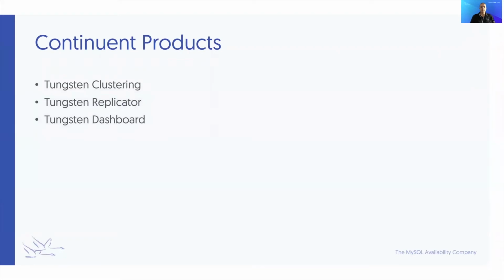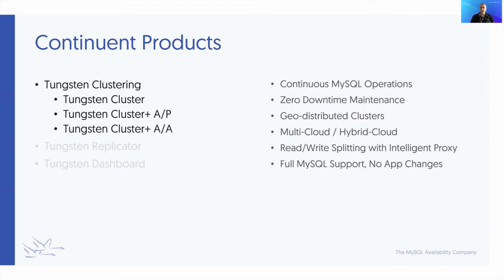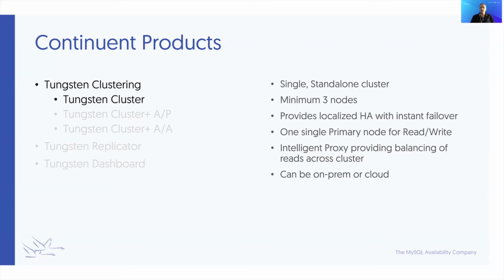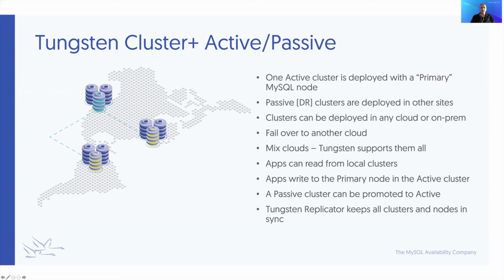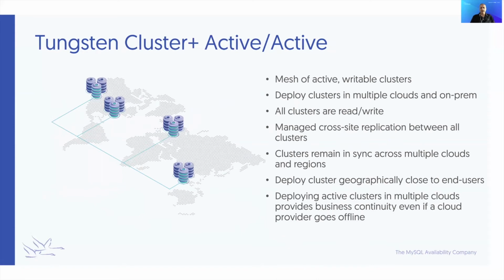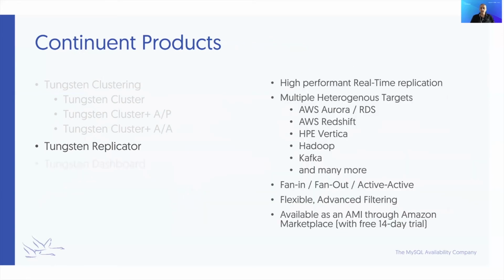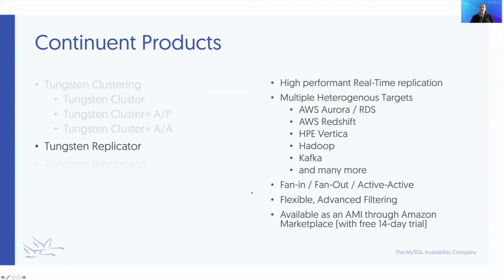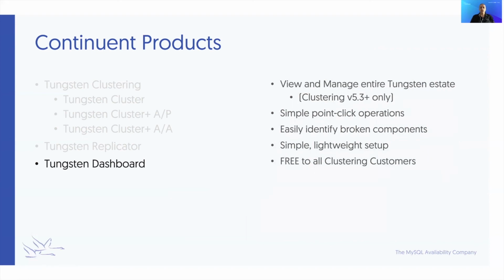Introduction To Tungsten Solutions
An Overview of Continuent’s Main Solutions

A High-Level Walkthrough of Tungsten Clustering, Tungsten Replicator & Tungsten Dashboard

Watch this high-level walkthrough of Tungsten Clustering, Tungsten Replicator & Tungsten Dashboard by Chris Parker, Customer Success Director EMEA & APAC.

TOPICS COVERED

 - Continuent Products
    - Tungsten Clustering
       - Tungsten Cluster
       - Tungsten Cluster+ active/passive
       - Tungsten Cluster+ active/active
    - Tungsten Replicator
    - Tungsten Dashboard
 - Summary